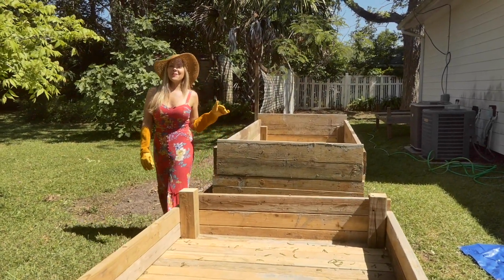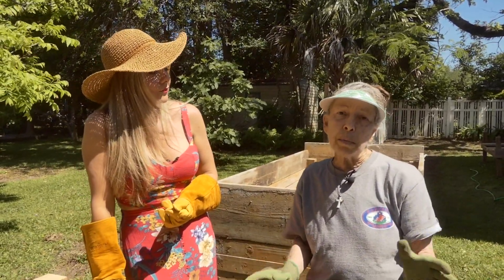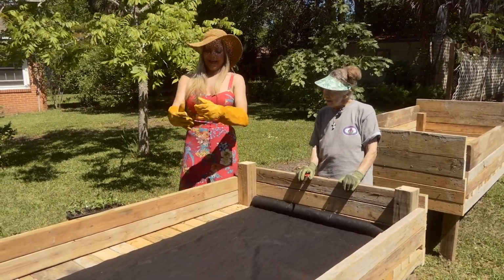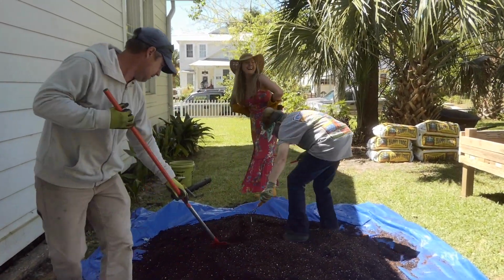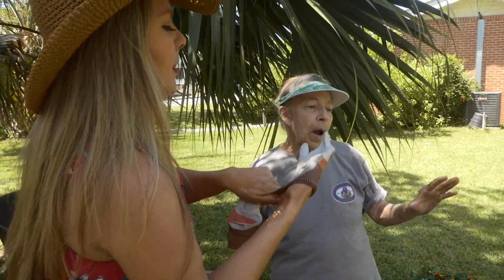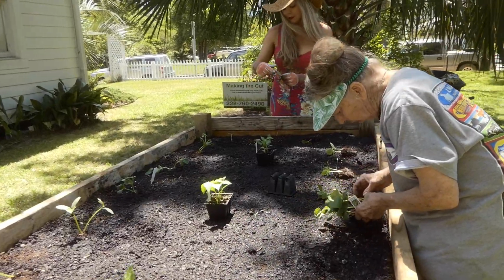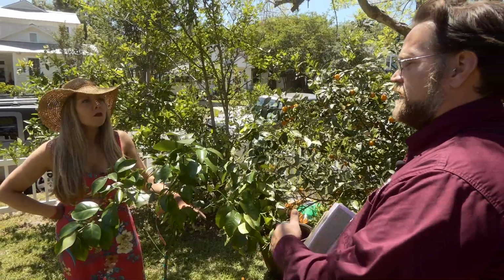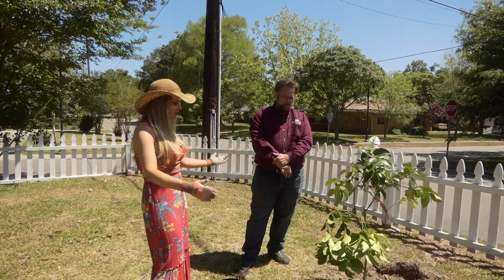How to Start a Veggie Garden | Grow Your Own Food in Your Backyard Garden & Build an Edible Yard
Today we’re doing something I’ve been wanting to do for many many years now.  We’re starting a legit veggie garden here at my house.

I’ve always romanticize the idea of having a backyard garden full of fresh produce, but it requires a lot of work and time… time I don’t always seem to have laying around.

But this year is different.  The tide has changed and with so many more focus resiliency and being self-sufficient, I’ve decided to give it go.

On today’s show, Master Gardener Karen Ball From Fazzios Home and Garden Center in Gulfport, Mississippi is teaching us exactly how to get a VICTORY veggie garden started.  We talk about soil, plant varieties, sun, water, and everything else… besides eating of course.

Y’all. A big part of going green is finding ways to lessen on impact on the environment. From recycling to composting, reducing our transportation and use of plastic… and starting a veggie garden in your own backyard is a great way to do that.